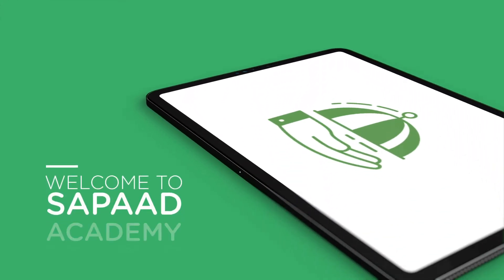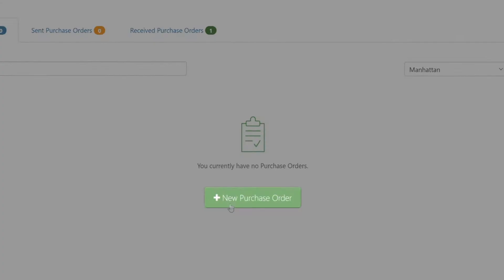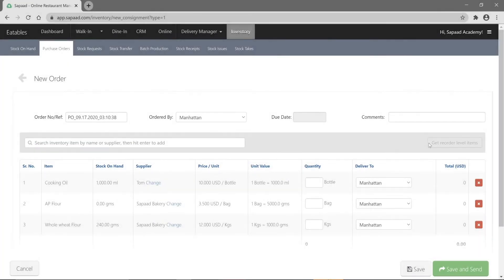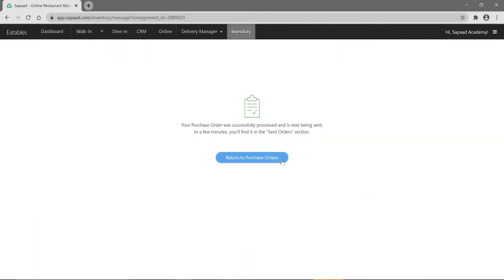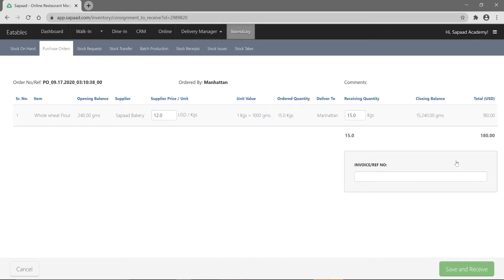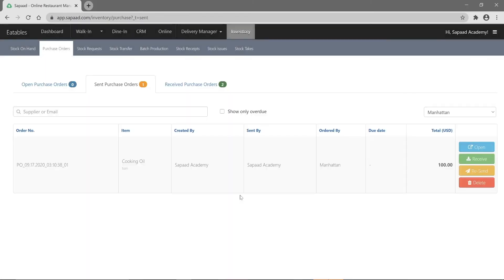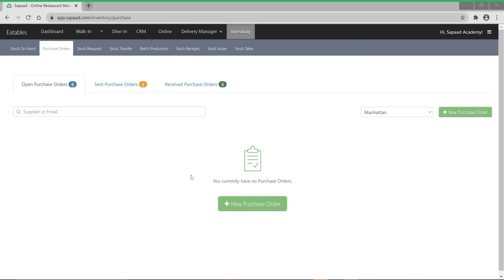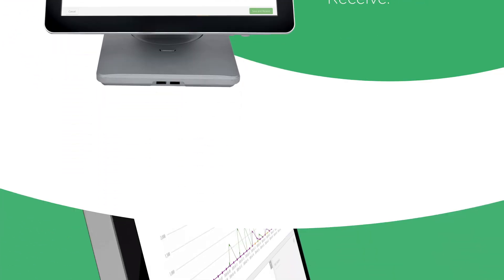Managing Purchase Orders in Sapaad | IM008 | Sapaad Academy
Easily maintain the stock levels at your restaurant so you never run out! With Sapaad, your entire purchase cycle is remarkably easy. Send purchase orders directly to suppliers, generate POs based on reorder levels, receive goods against invoices, and more.

Not using Sapaad yet?